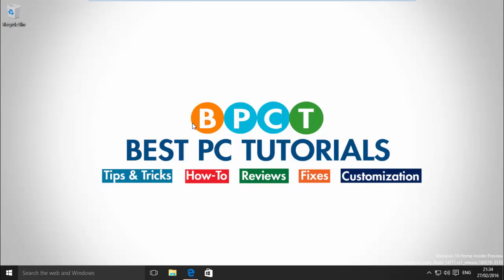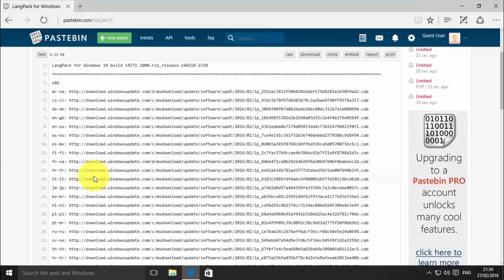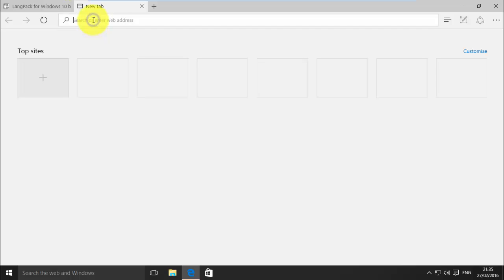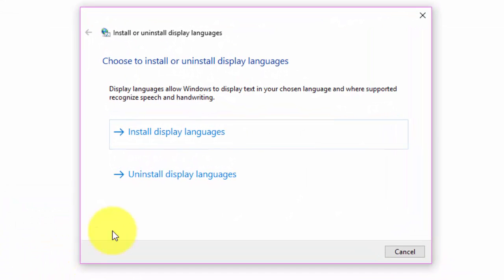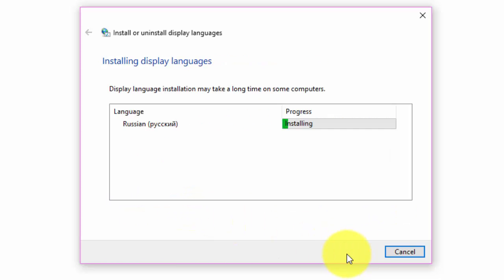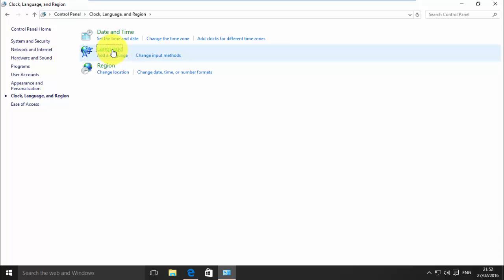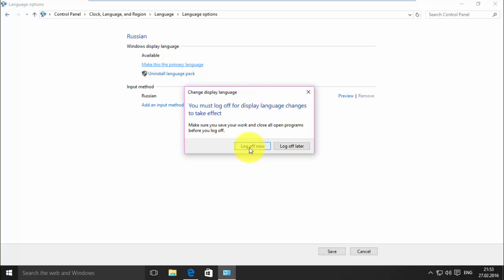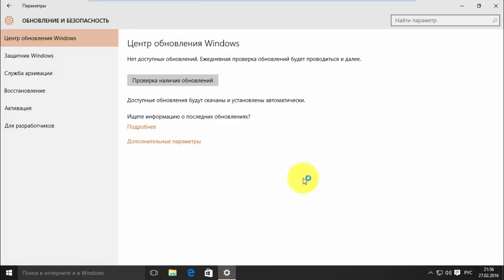Windows 10 Build 14271-Install Language Pack Manually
This video shows- How to Install MUI Language Pack on Windows 10 Build 14271. It will be useful if you are installing it on more than one computer as it will save both time and bandwidth.